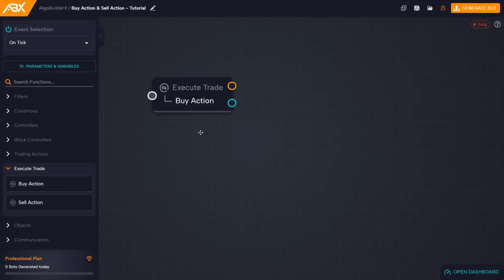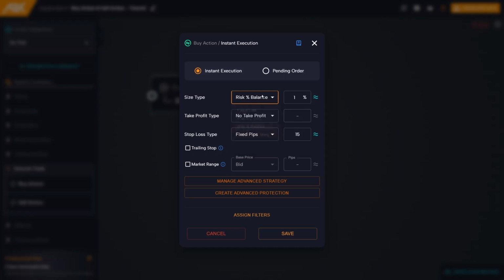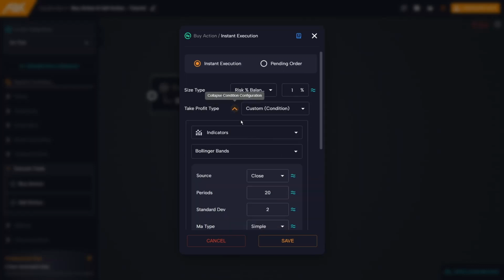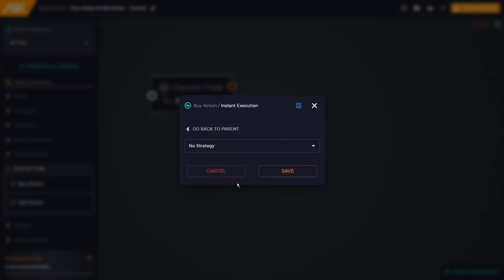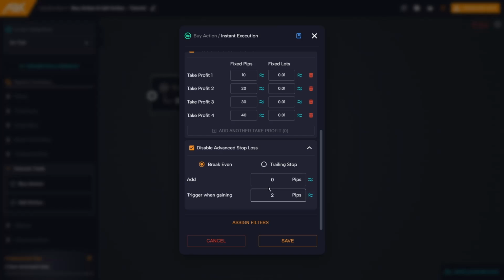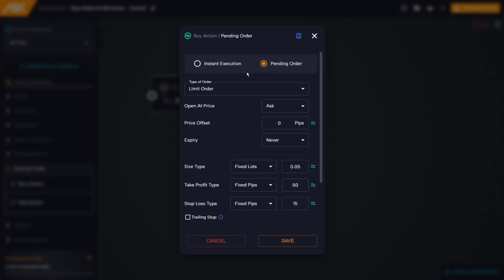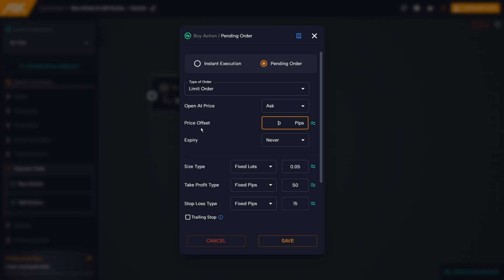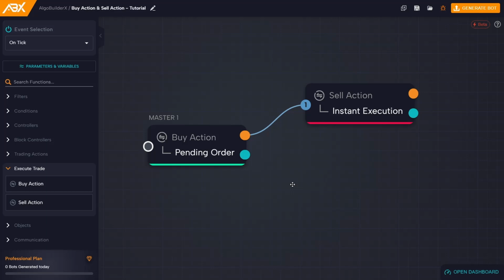How to Use Buy & Sell Action Blocks in AlgoBuilderX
In this AlgoBuilderX tutorial, we will explore the  Buy & Sell Action Blocks of our builder. I'll explain how it works, how to use it effectively, and show you some practical examples to help you understand all its potential.

For more information about AlgoBuilderX and to access additional resources, visit our